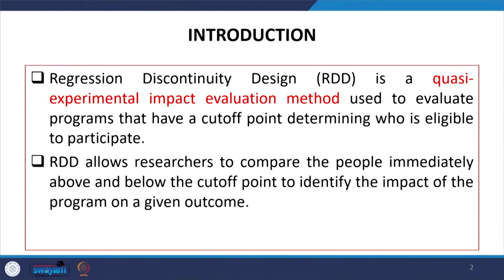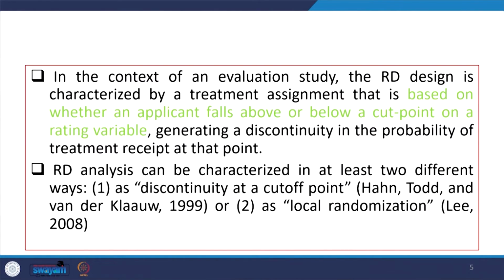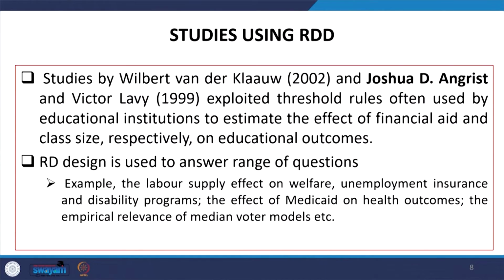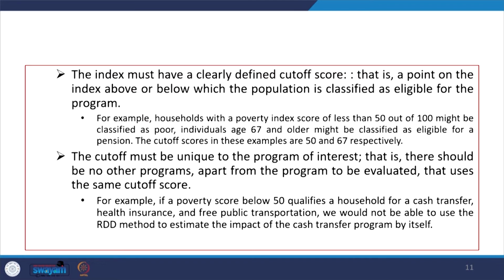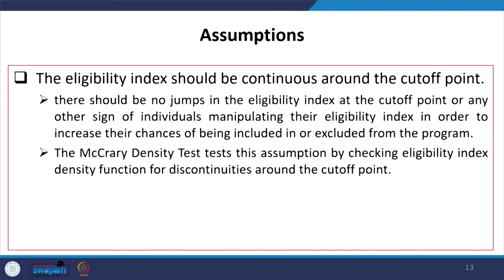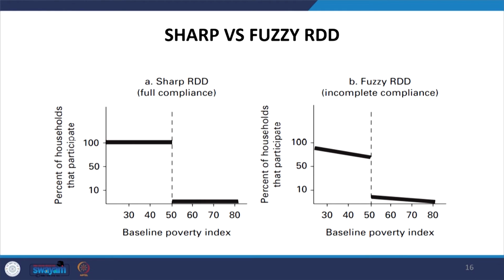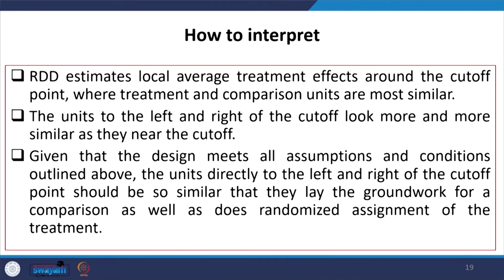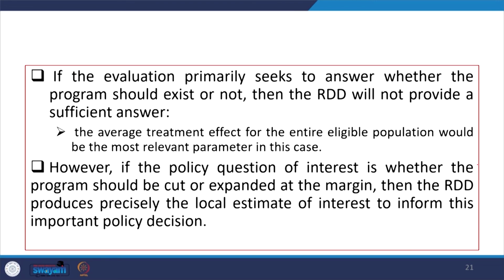Lecture 40: Regression Discontinuity Method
In this lecture, one of the impact evaluation methods, i.e., Regression Discontinuity Design is discussed.